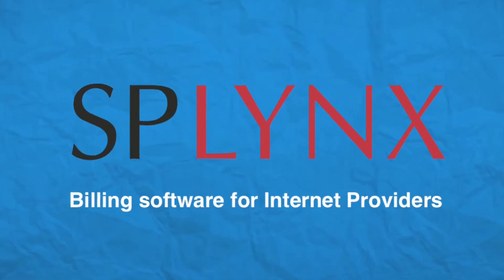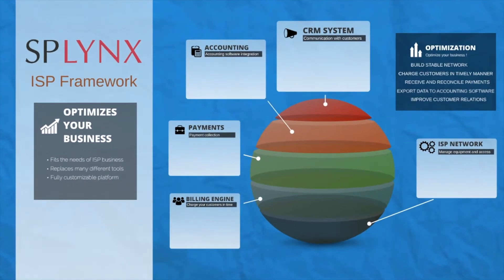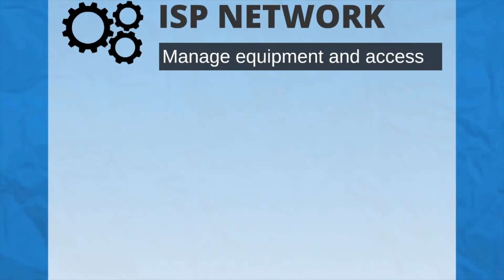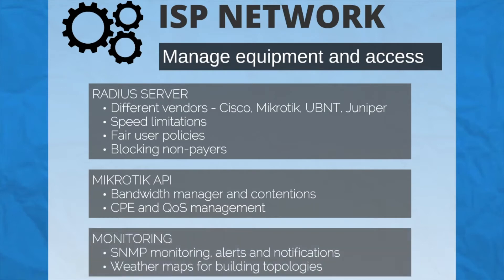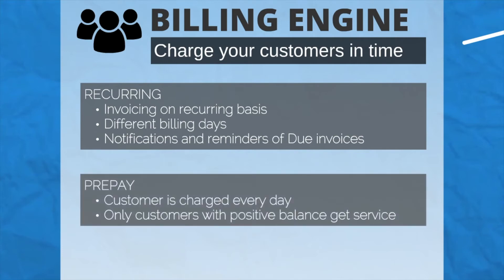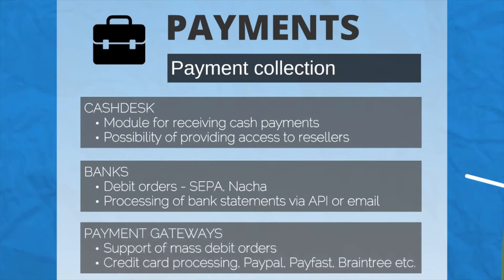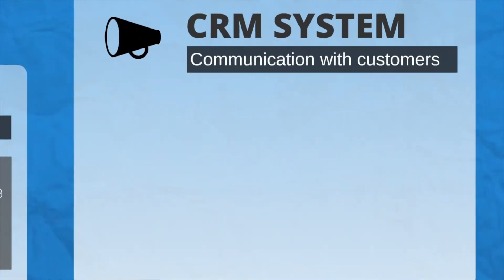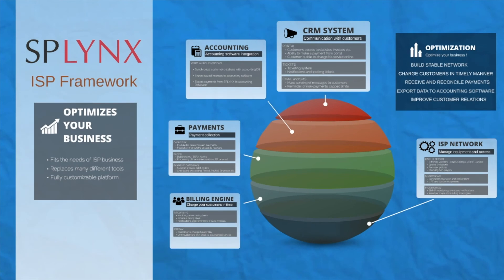Splynx WISP billing & management software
Fully Integrated and Customizable Radius server. Policy control. AAA and Billing. WiFi Hotspots, TV, VOIP, LTE, DSL, Wireless